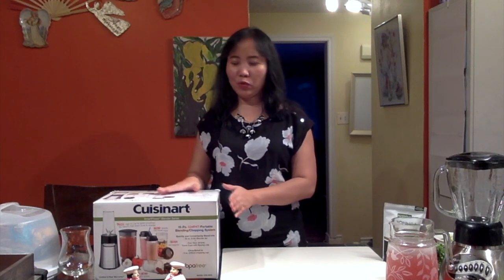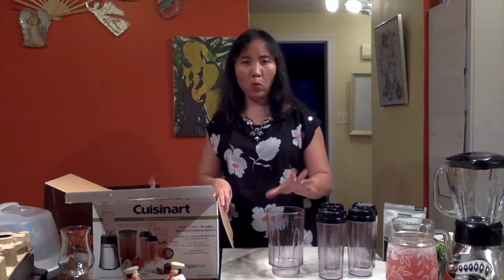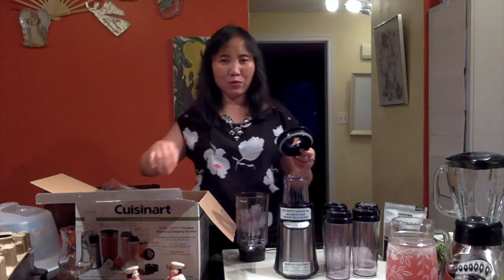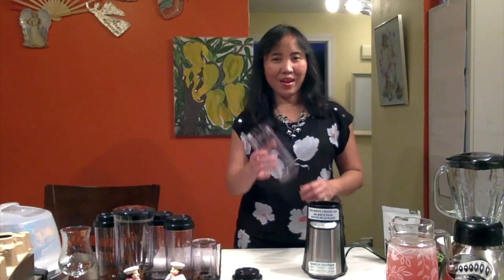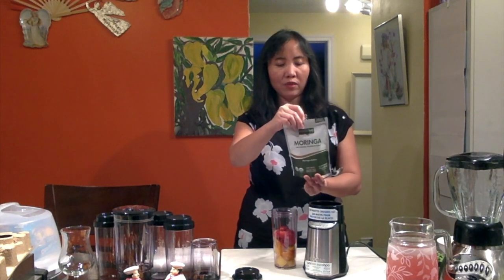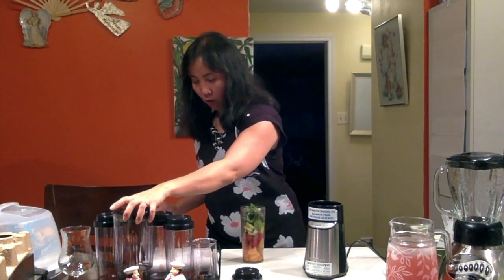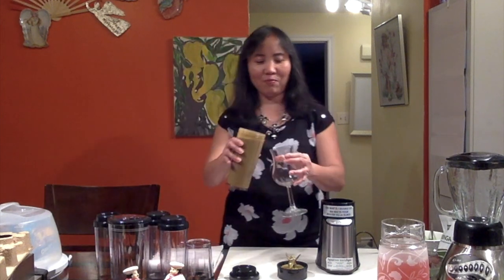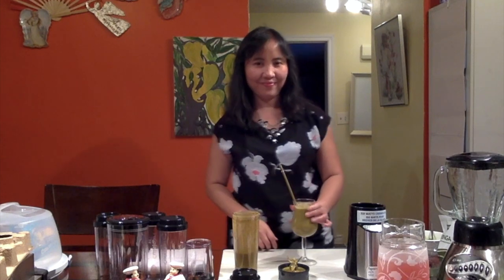Unboxing the blender, perfect for smoothie 2020